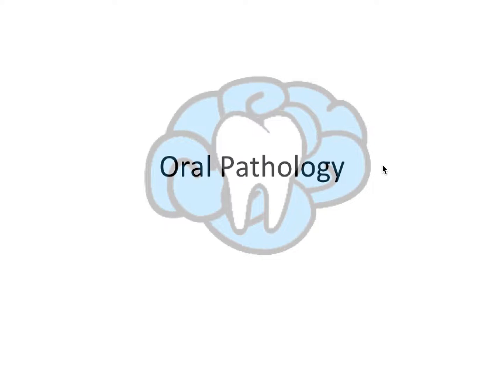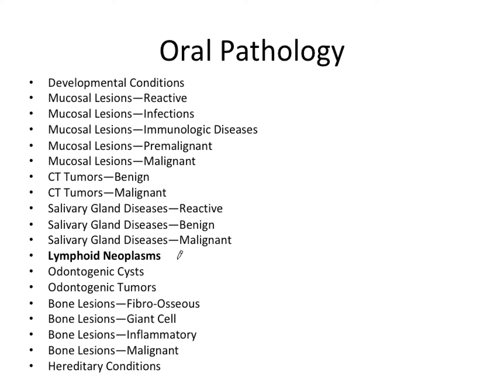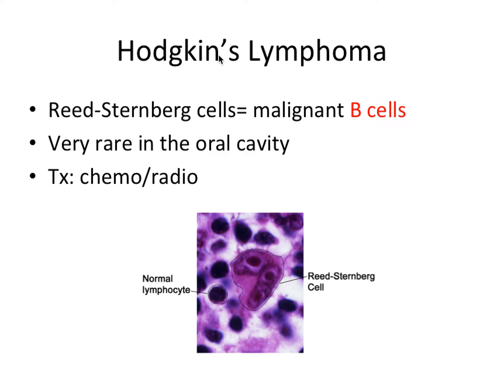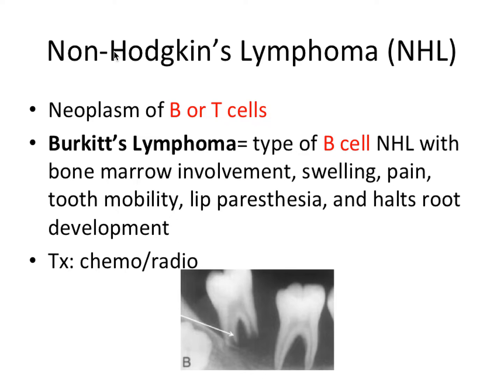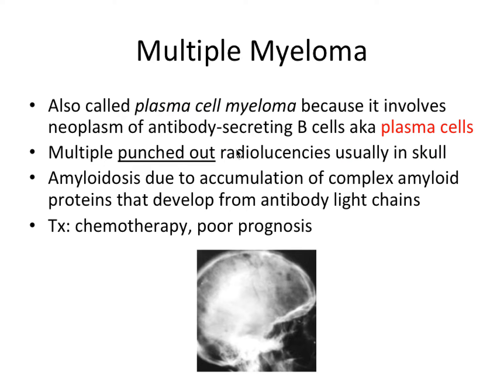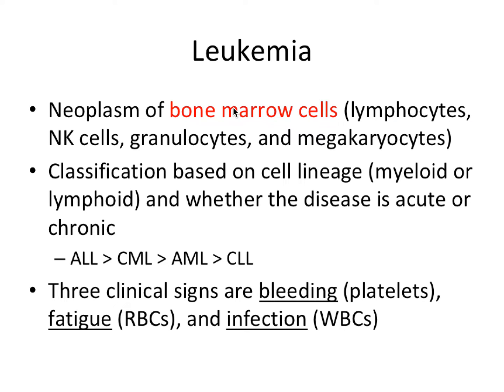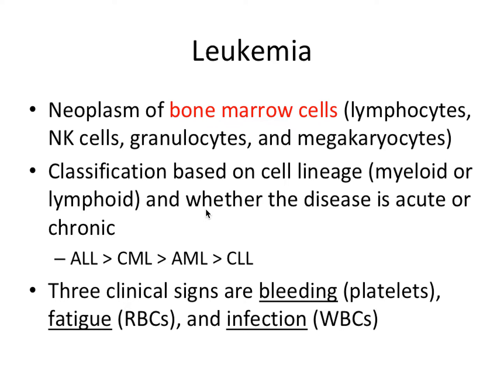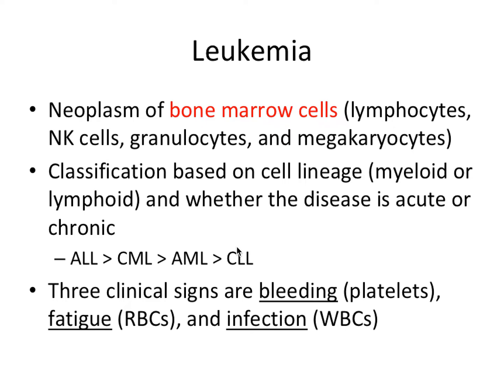Oral Pathology | Lymphoid Neoplasms | INBDE, ADAT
In this video, we will go a little outside the box of Oral Pathology with lymphoid neoplasms, which actually do have some pretty unique and surprising manifestations in the oral cavity!